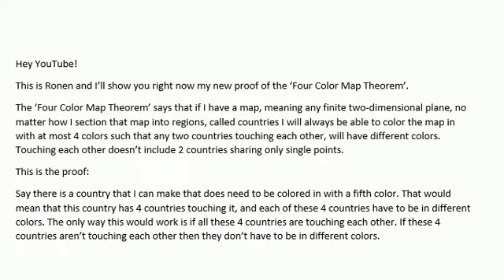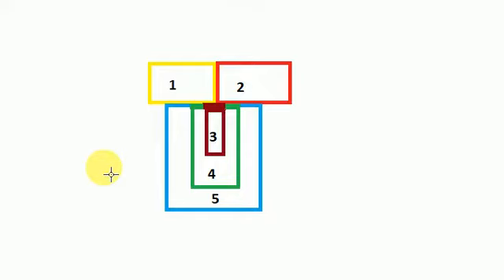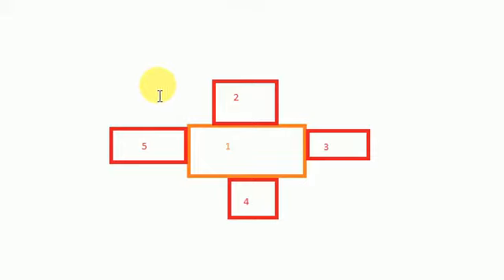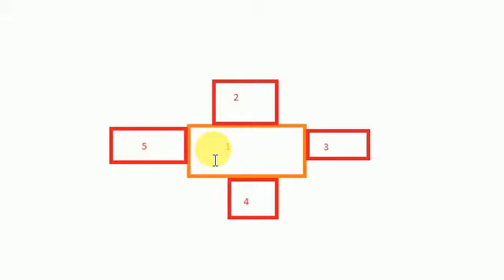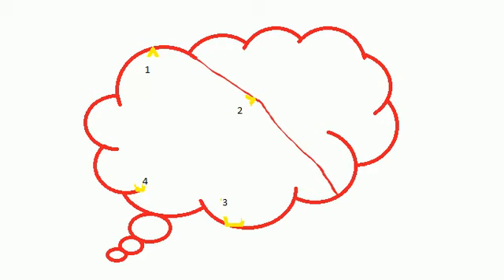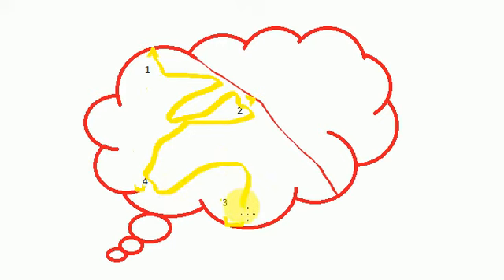New Proof for 4 Color Map Theorem.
A new proof I invented (that might already exist) that proves the four color math theorem intuitively.